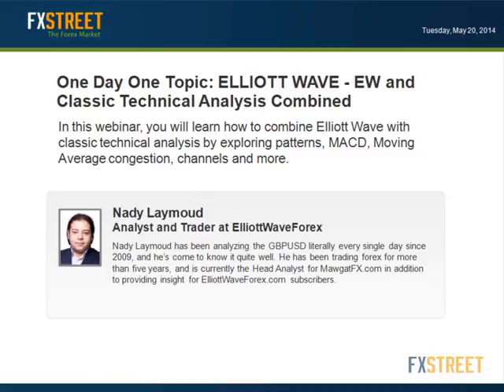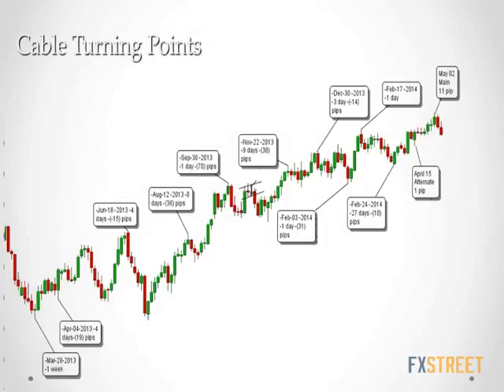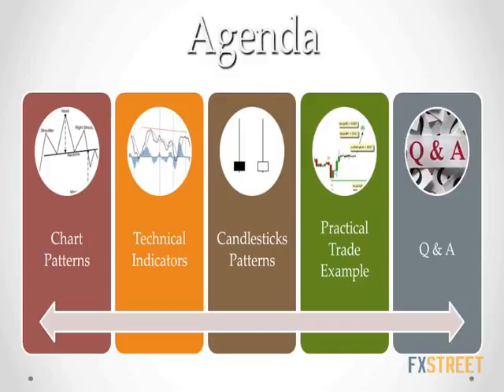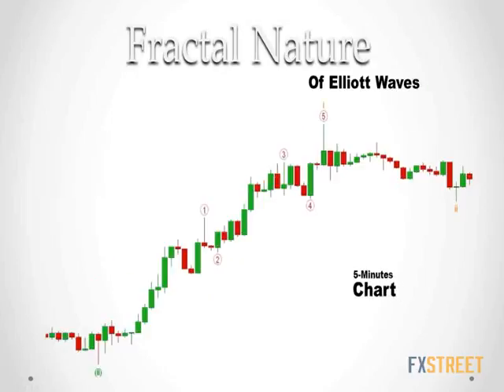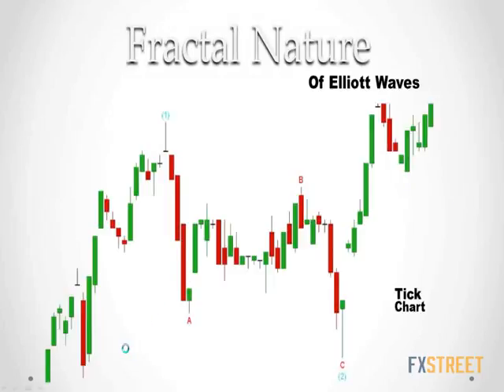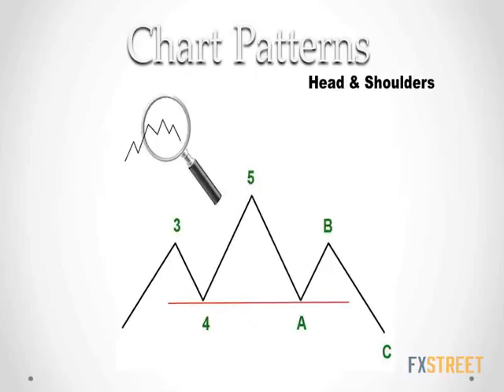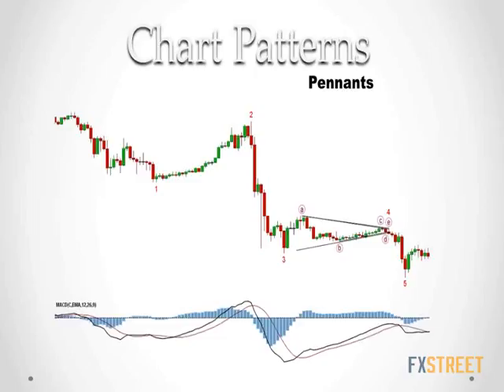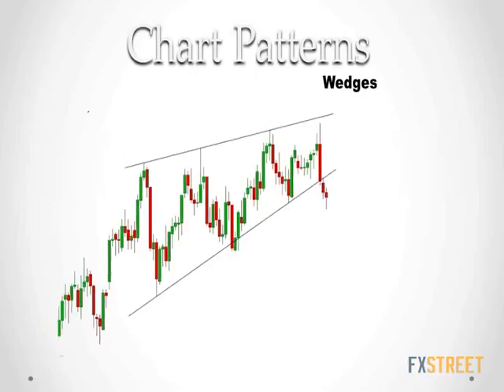Elliott Wave and Classic Technical Analysis Combined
In this webinar, you will learn how to combine Elliott Wave with classic technical analysis by exploring patterns, MACD, Moving Average congestion, channels and more. Integrate all these versatile tools in your trading arsenal to increase your win ratio and get more profitable trades.